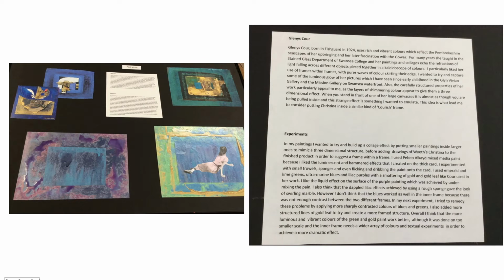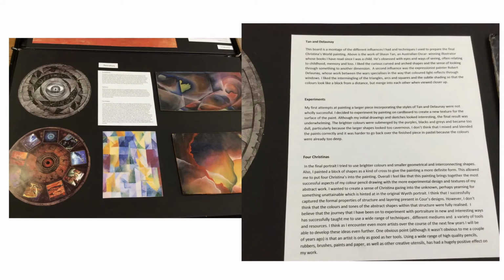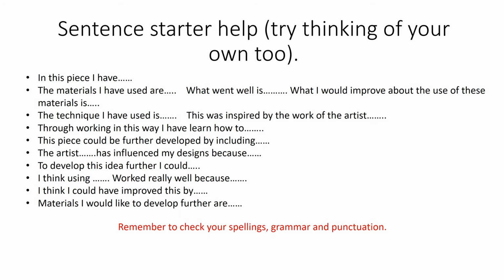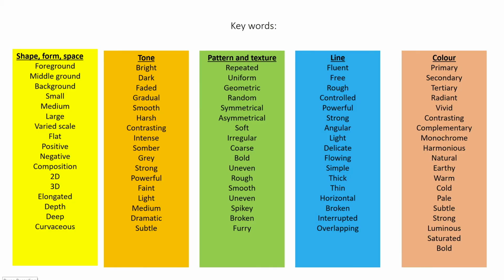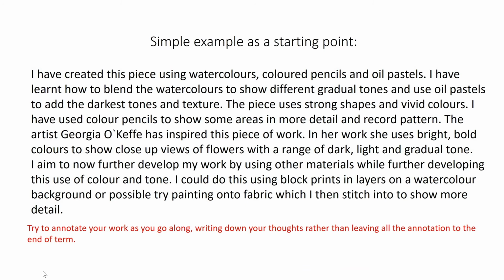GCSE Art Year 9 to 10 Lesson 3